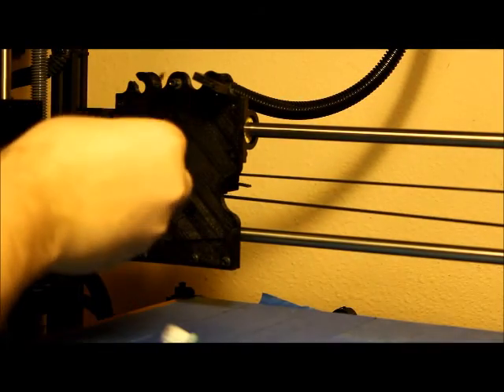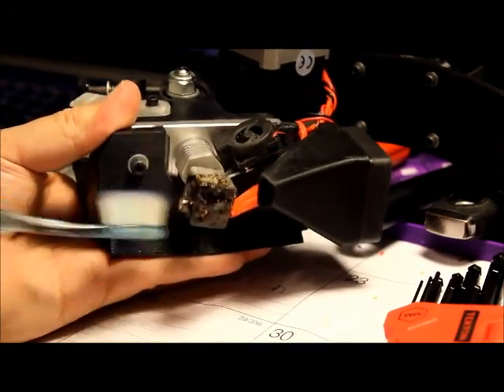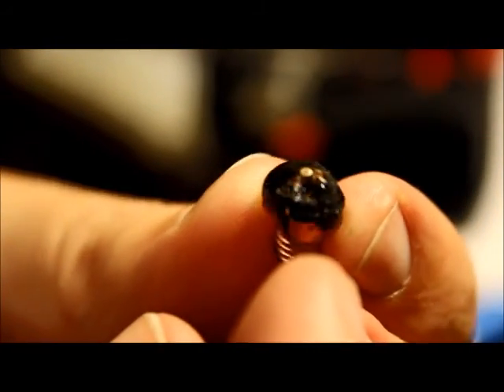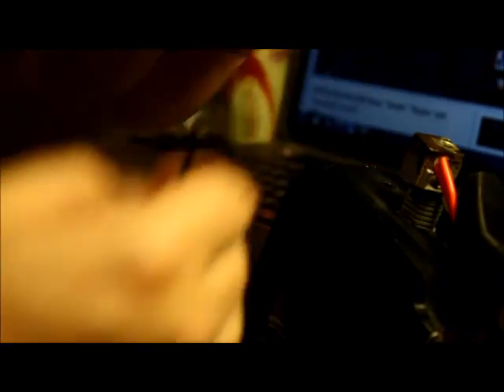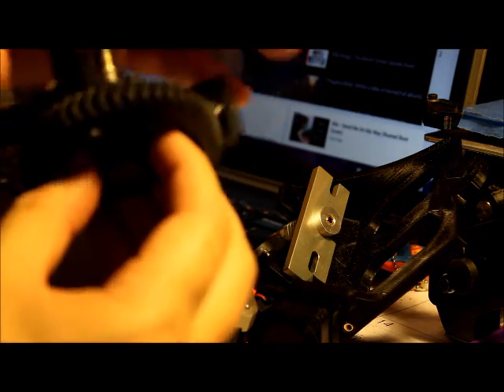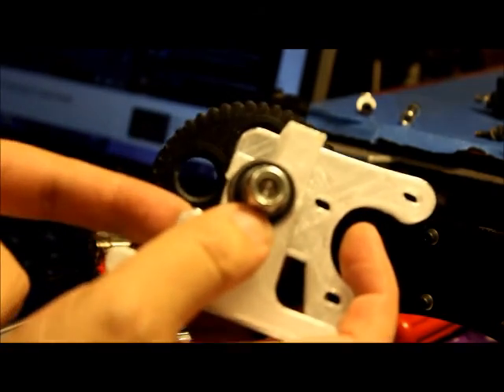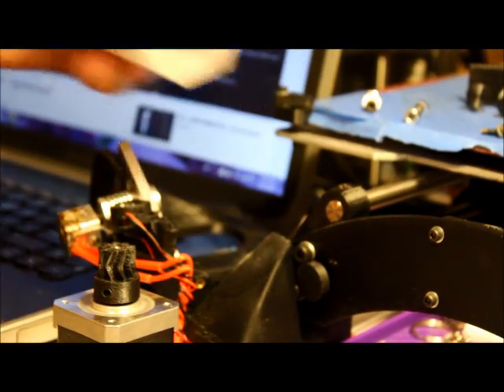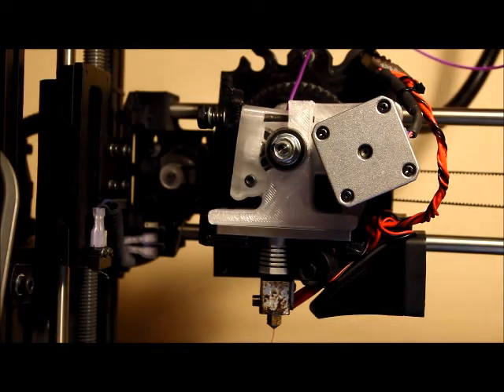How To Maintain a Lulzbot Taz 5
After 8 months of daily 3D printing, I decide to show my Lulzbot Taz 5 some TLC.

In this video I clean out the extruder head, replace the nozzle and hobbled bolt, and swap the extruder body.

In all, this took about a day to get everything back together and printing again. Links to spare parts can be found on the Lulzbot site or my Thingiverse page.

More can be found online at 3dpt.club